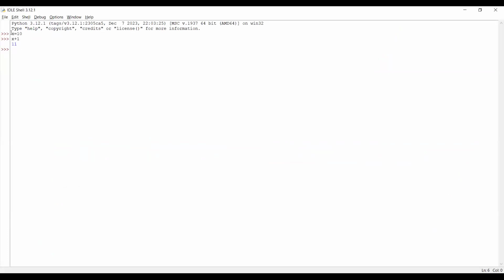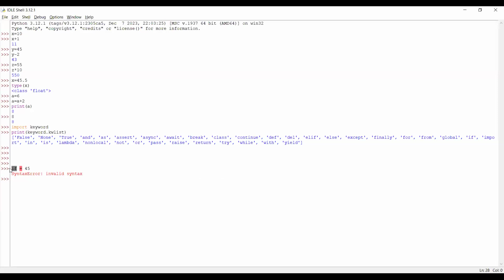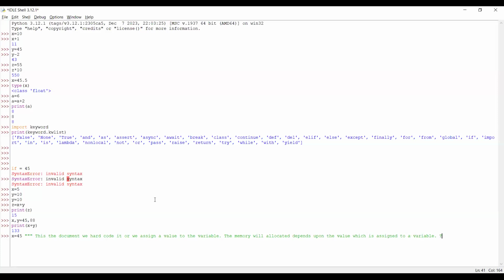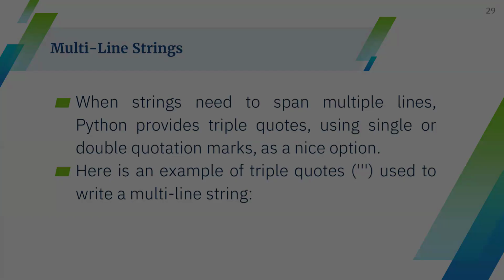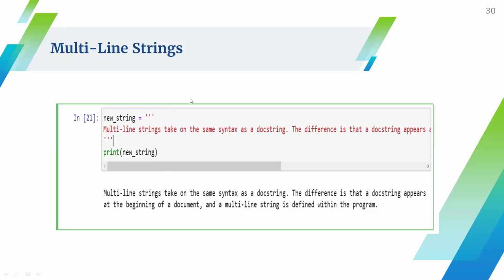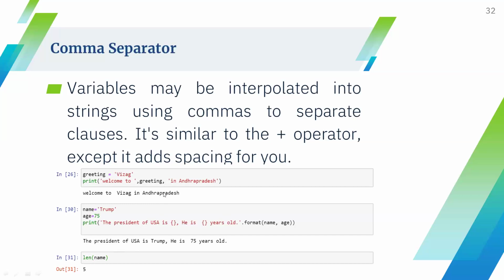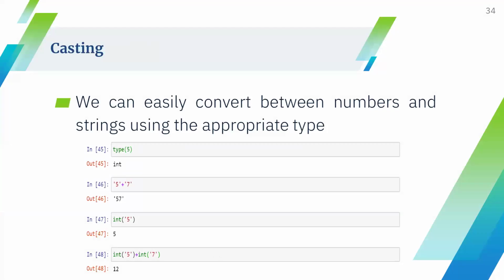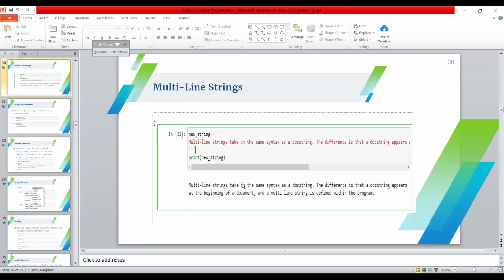Python Weekend Batch Day 2 Batch 261